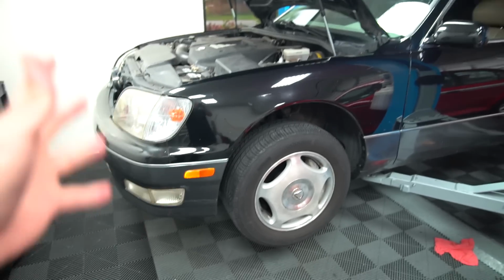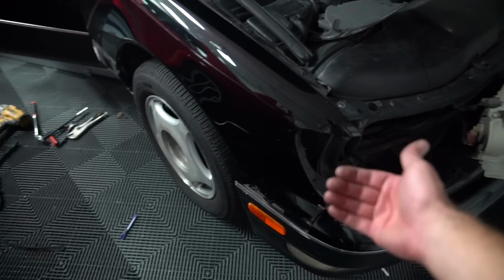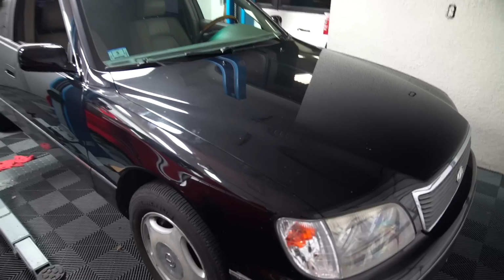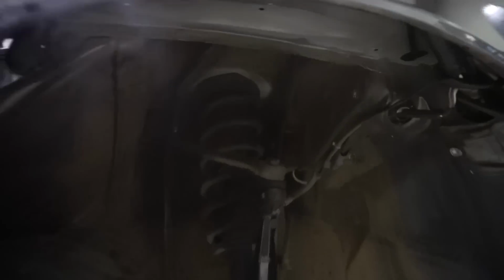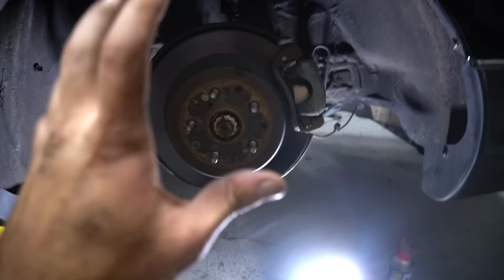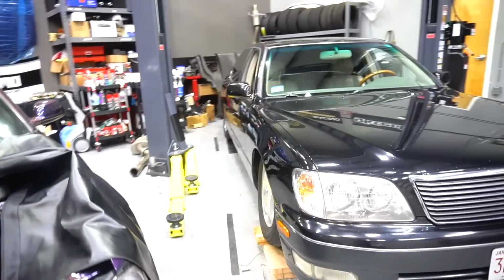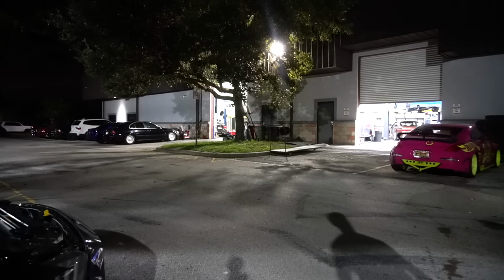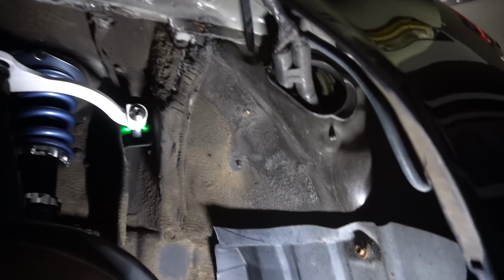VIP LEXUS LS400 BUILD! Part 3: LOWERED AS MUCH AS POSSIBLE!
Hey guys long time no see! In todays video we install my Broadway static coilovers, Serialnine Camber arms, get the fenders rolled and the front end wire tucked! Hope you enjoy the video!
CAMERA GEAR I USE!